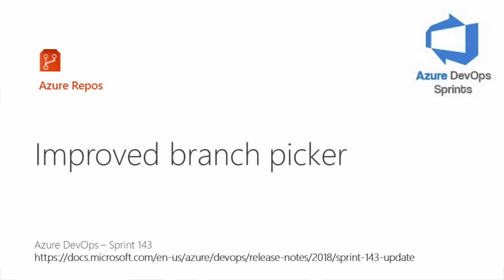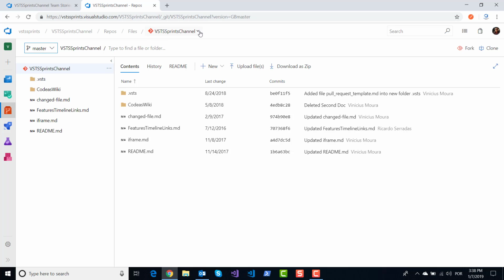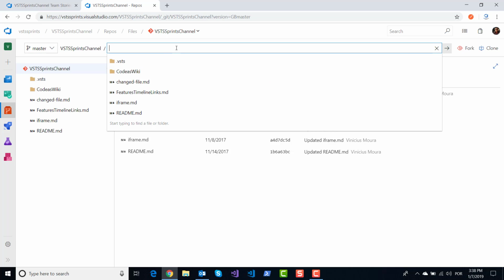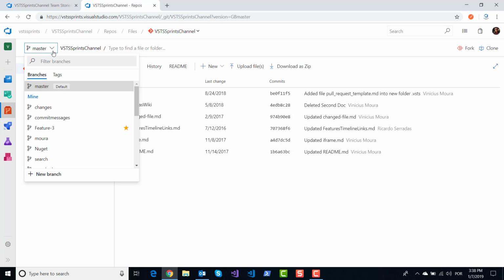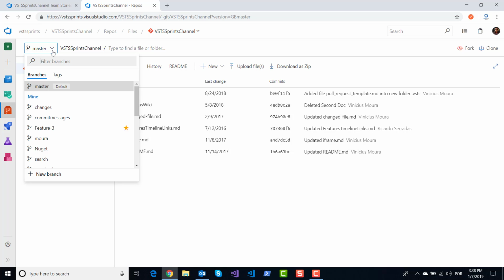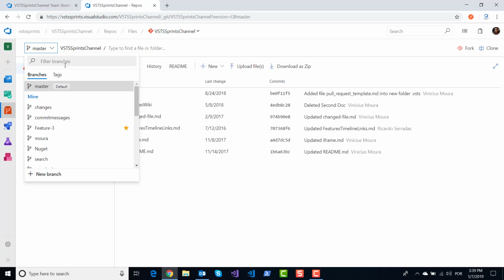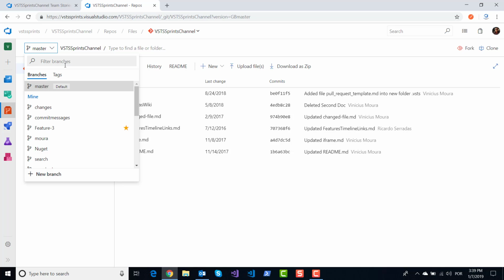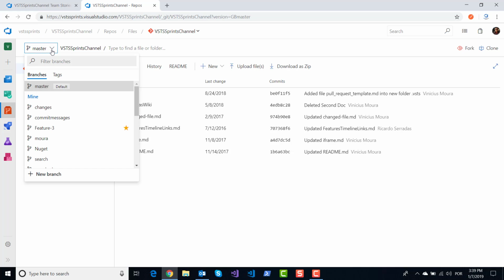azuredevopssprints 143 - Improved branch picker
Most of the experiences in Azure Repos require you to select a repo and then a branch in that repo. To improve this experience for organizations with large number of branches, we are rolling out a new branch picker. The picker now allows you to select your favorite branches or quickly search for a branch.